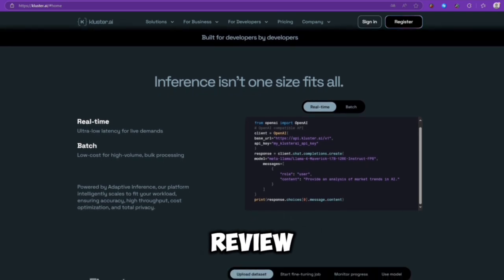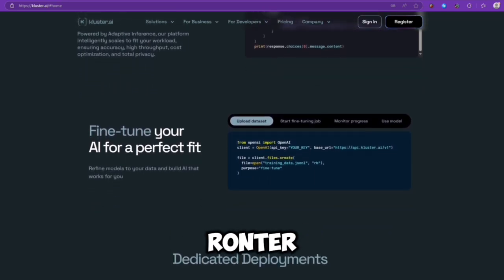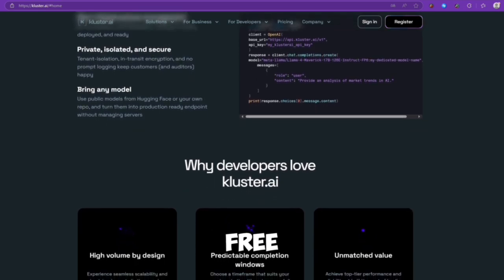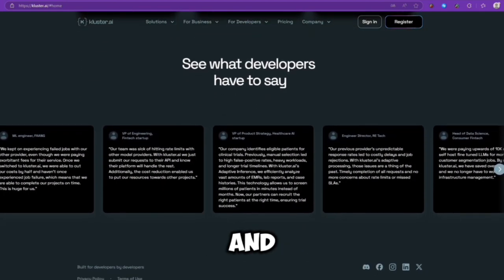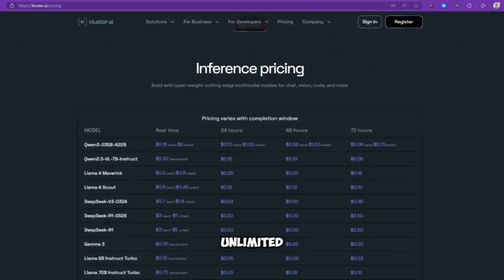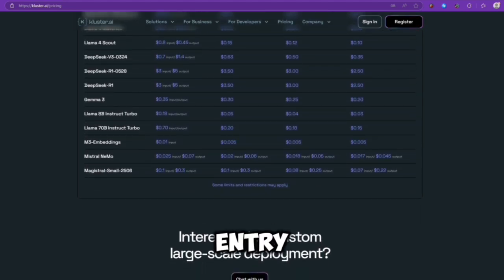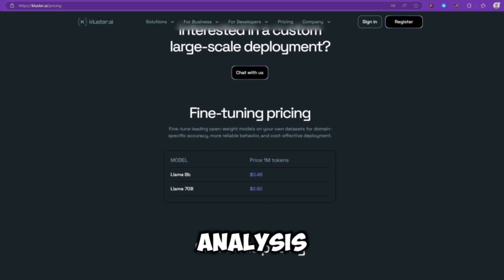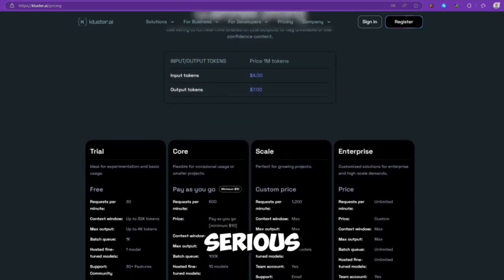Kluster Ai Review - Best Developer AI Tool 2025 | My Usage Experience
kluster ai overview